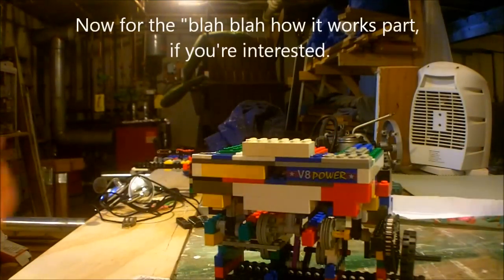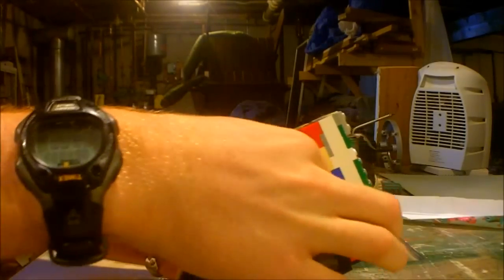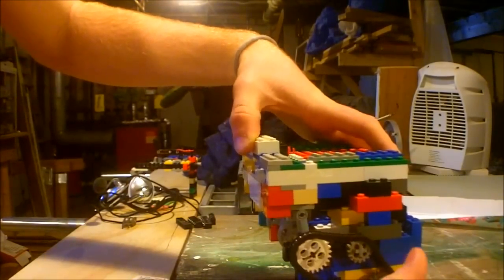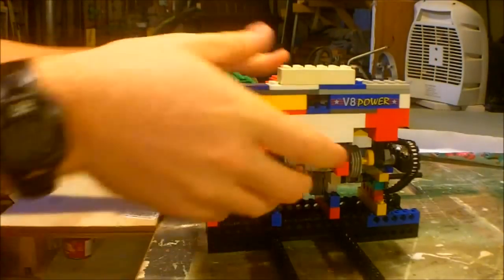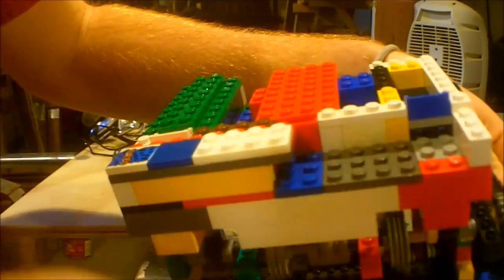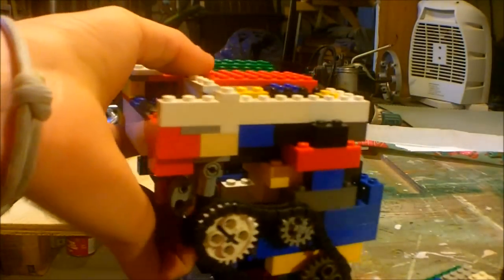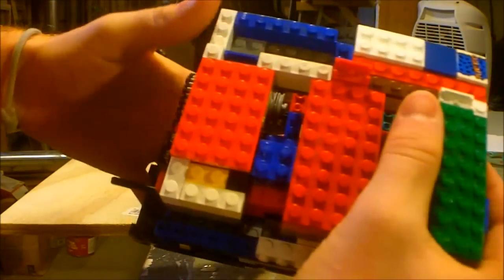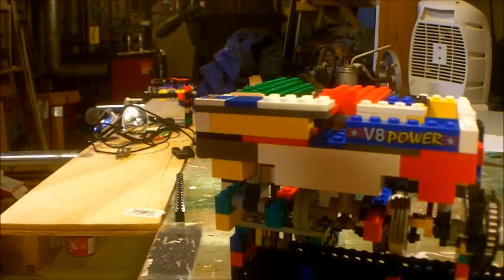Lego Inline Three Cylinder Engine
This is an engine that I built yesterday. Not a very clean design, but that's not my thing. As long as it works, I'm happy. It is a two stoke (meaning that the cylinders are not double acting). I doubt I will ever make a double acting engine (just doesn't interest me). it runs pretty smoothly, but could be better. I assume it will get better as the engine ages. There is no lubricant. I've found that lubricant makes almost no difference, and actually can slow down the engine in some cases.